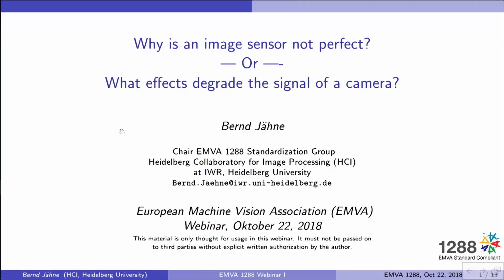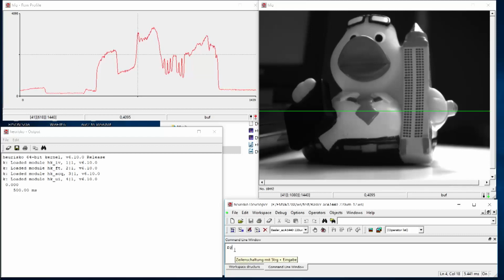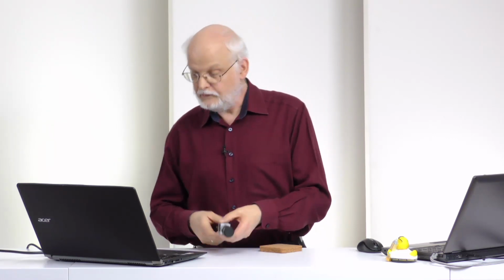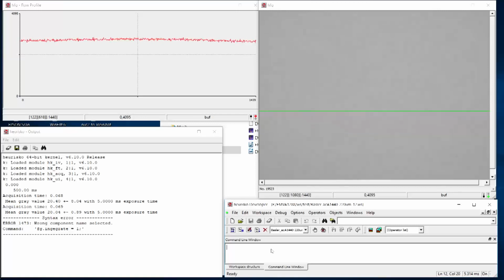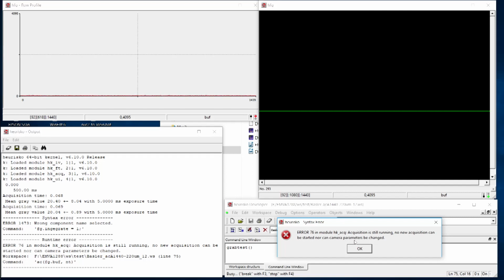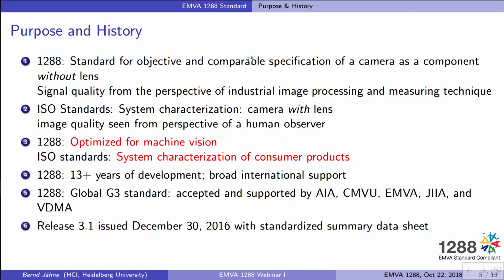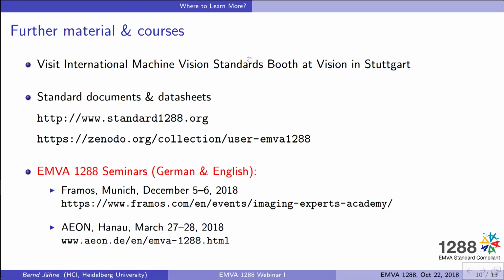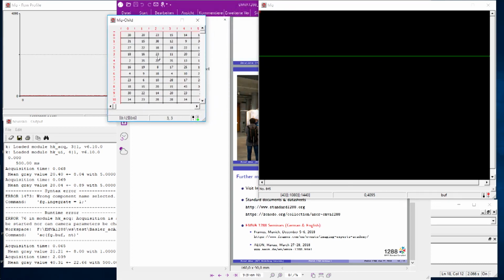Why is an image sensor not perfect? Or – what effects degrade the signal of a camera?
Speaker: Prof. Dr. Bernd Jähne
Webinar 1 of 4 recorded Monday, October 22, 2018